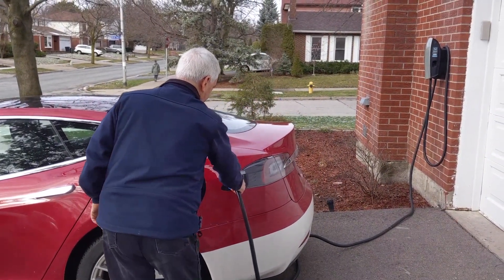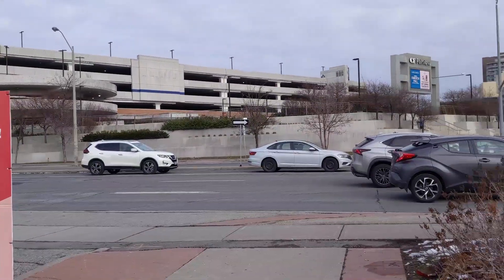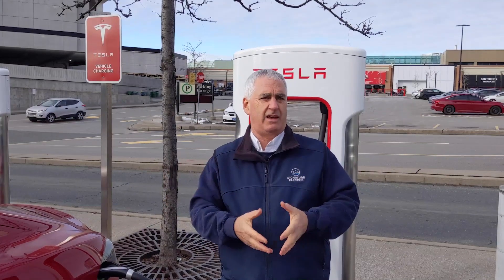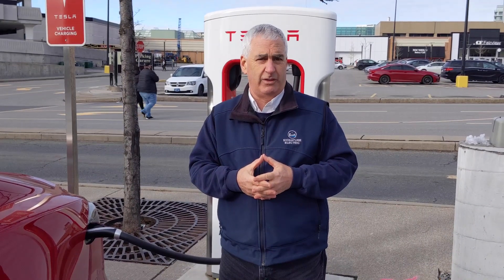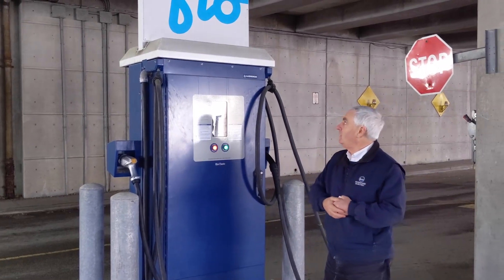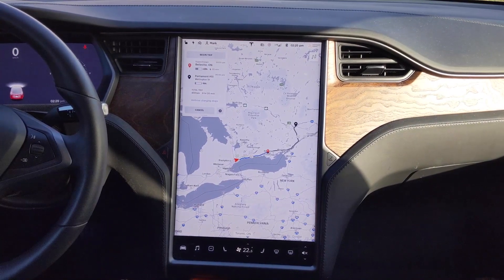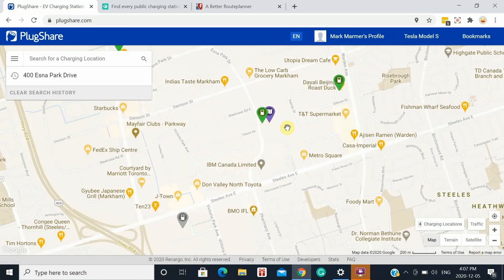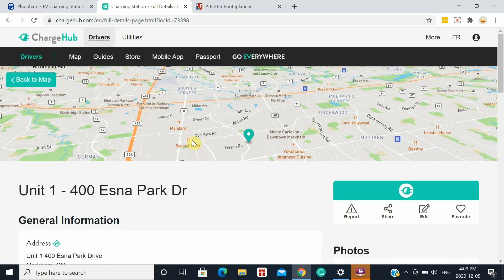Where Are The Chargers? (Signature Electric)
Where Are The Charges? A video highlighting the best places to find EV chargers and where they may be in the future. Electric vehicle charging with Signature Electric's Mark Marmer.